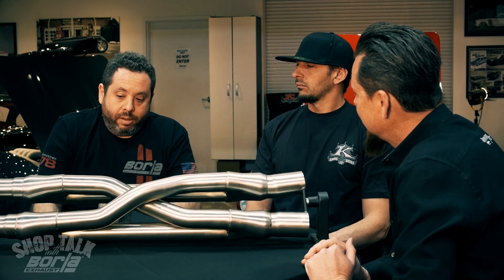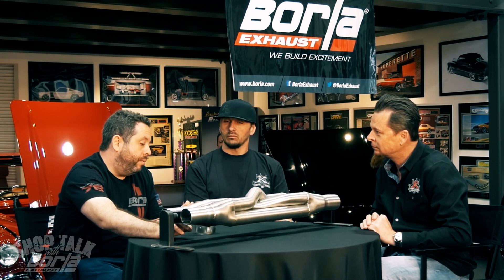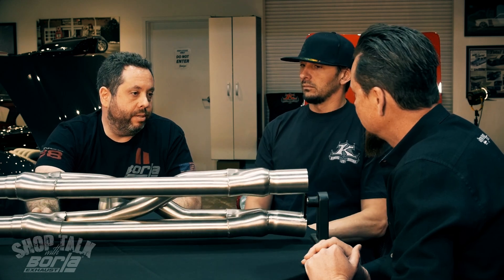Borla & Kindig: Switching Fire [Dave Kindig Reacts to New X-Pipe]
Dave Kindig reacts to SwitchFire — a radical new X-Pipe from Borla. Episode 2 of a series, also features Kevdogg Schiele and David Borla.

Exhausts systems Shape the sounds of the motor, and bring the best exhaust notes out of the engine.

BORLA® exhaust systems’ patented, straight-through design increases exhaust gas velocity and moves more uninterrupted air through the engine. Since there are no restrictions, exhaust gases evacuate the cylinder completely, thereby allowing the new charge to come into the cylinder and create more power. The result is a larger volume of torque from the engine as well as an enhanced exhaust tonal quality.

BORLA® Cat Back™ systems have a deeper, throatier tone than stock. Our engineers take care in designing and tuning the systems with the mellow sound of power, aggressive yet elegant. Picture yourself driving down the road and turning up the bass on your stereo system but not changing the volume. That's what Borla sounds like!